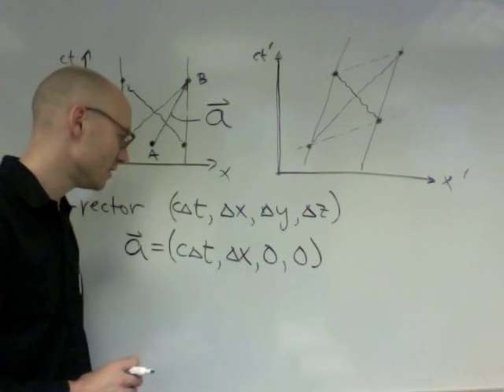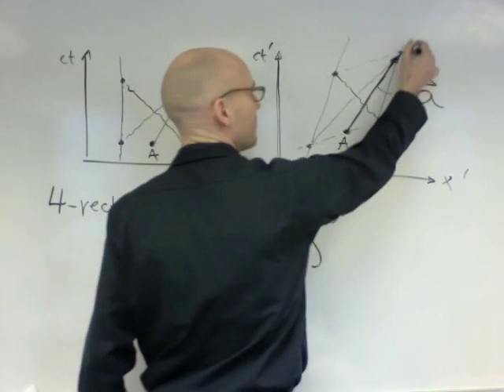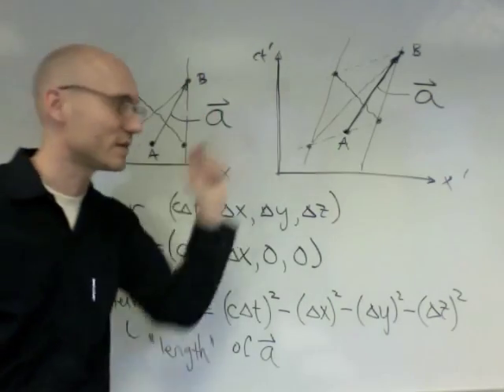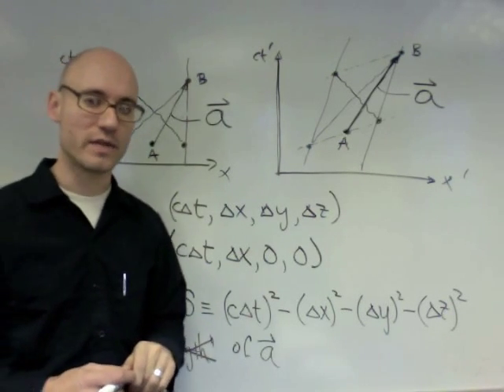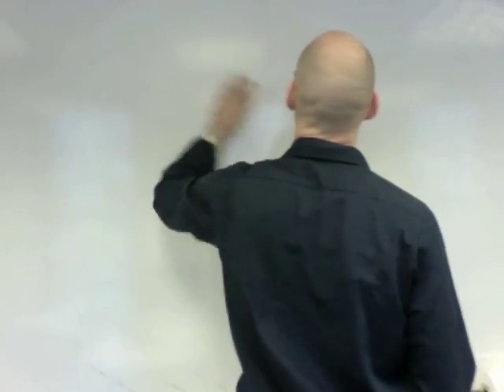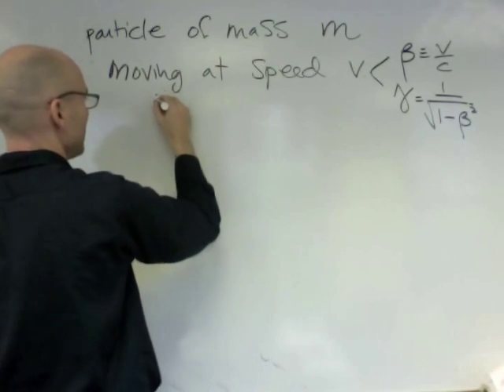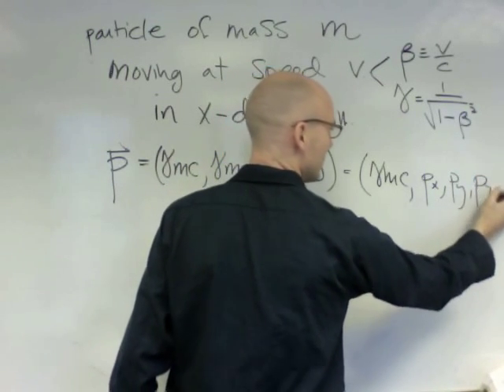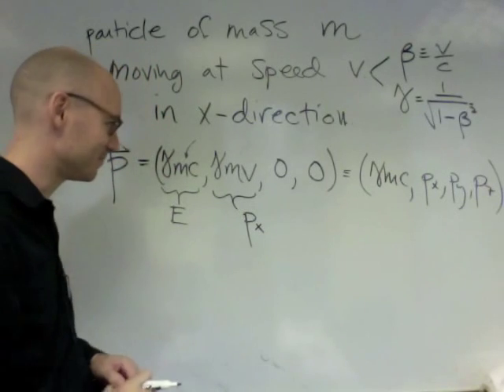NYU Physics I: Relativistic Mechanics (part 2 of 9)